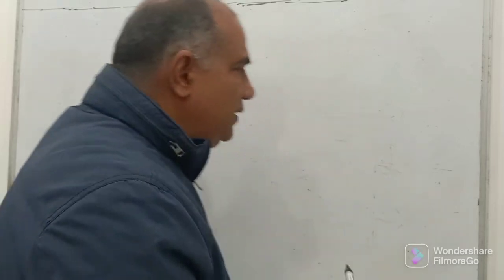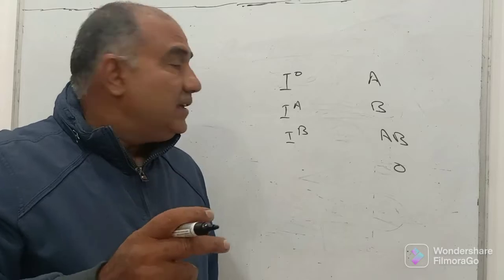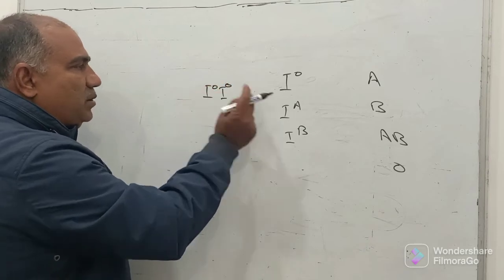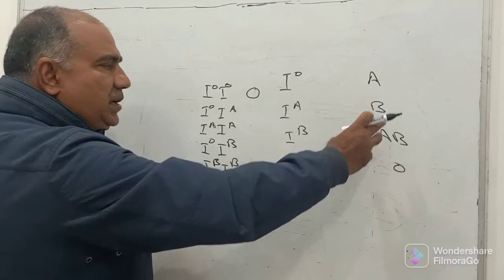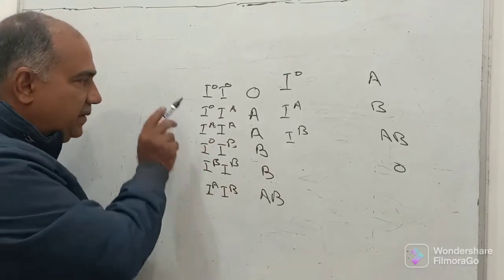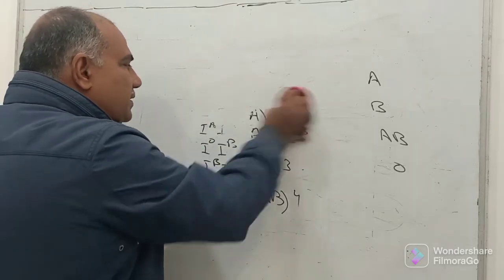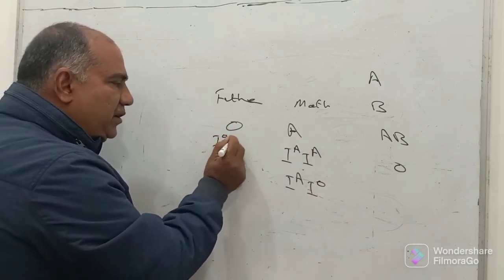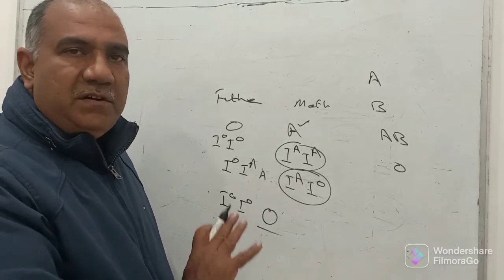L-2 HEREDITY AND EVOLUTION 10TH BIO.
DETERMINING BLOOD GROUPS.
ALLELES FOR BLOOD GROUPS
DIFFERENT COMBINATIONS OF ALLELES OF BLOOD GROUPS
DIFFERENT BLOOD GROUPS.